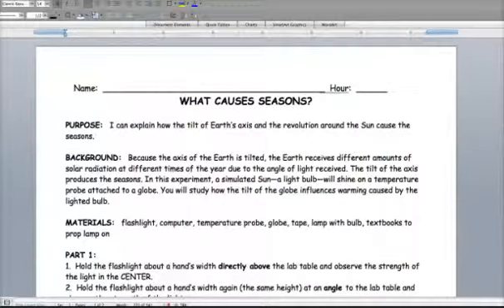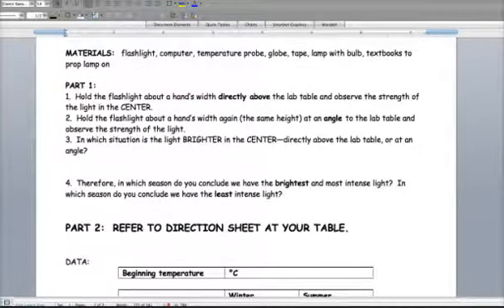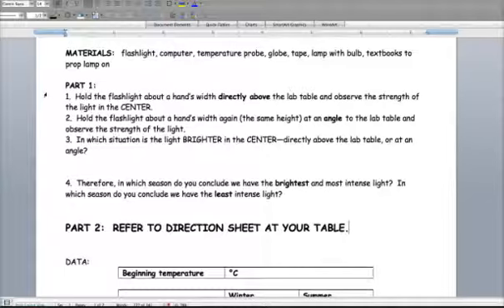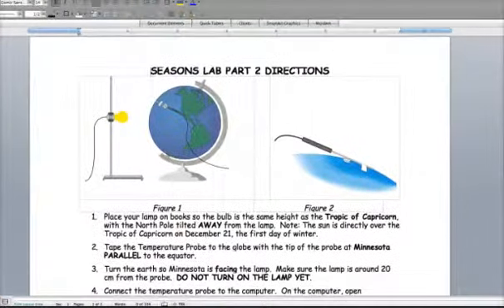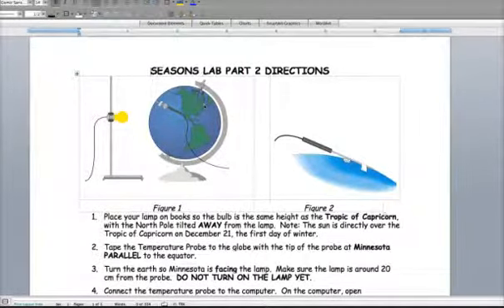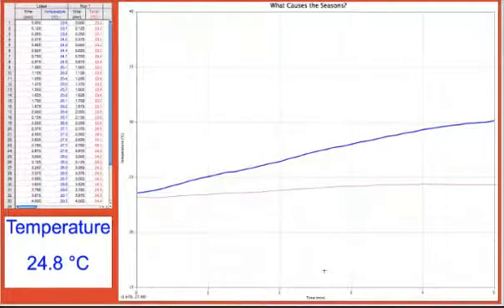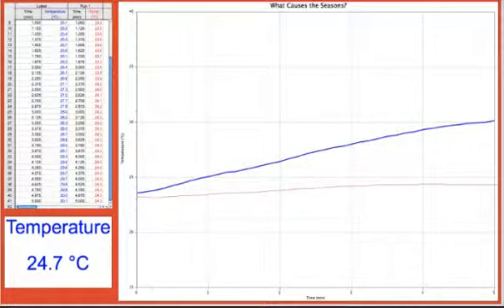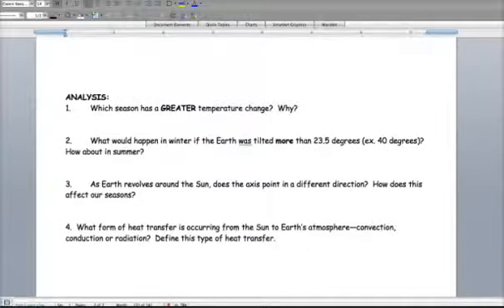RMSEarth - What Causes Seasons?